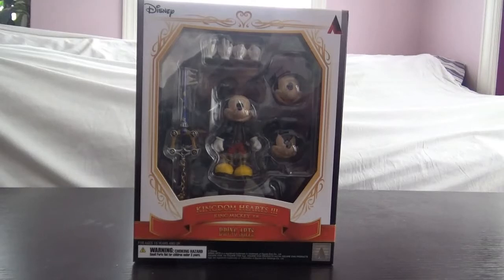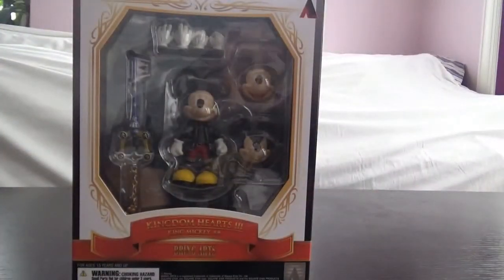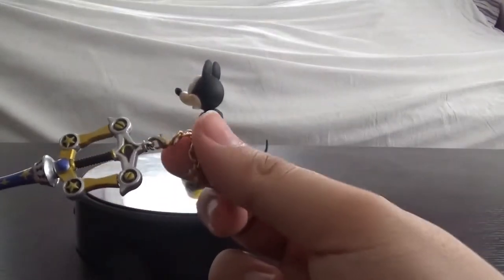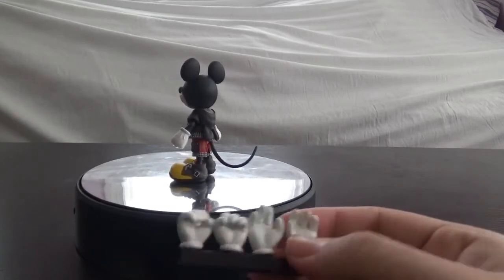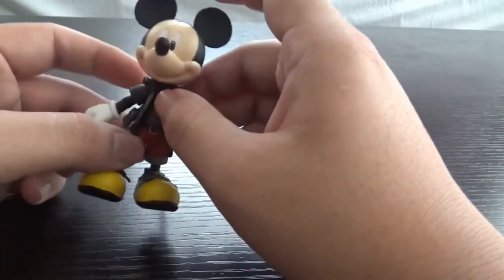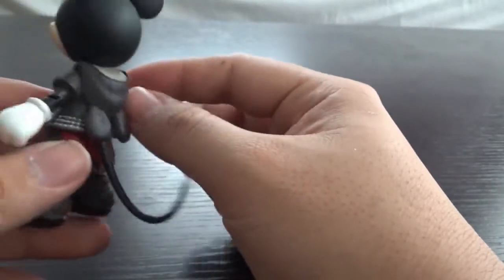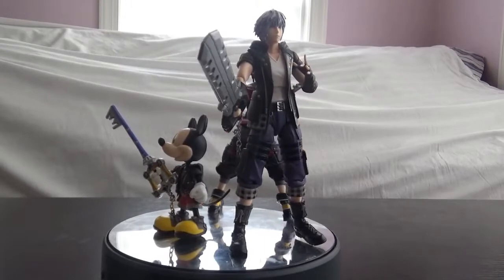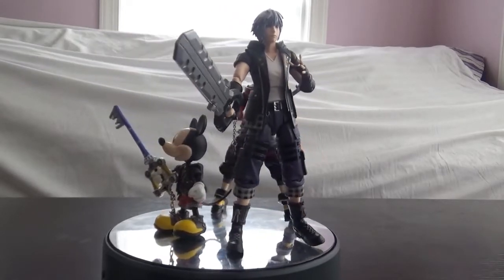Bring Arts: Kingdom Hearts III - King Mickey - Unboxing + Review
Fight for Freedom. Stand with Hong Kong.